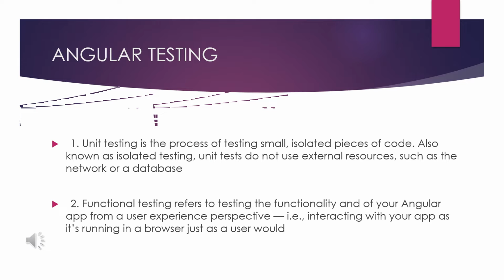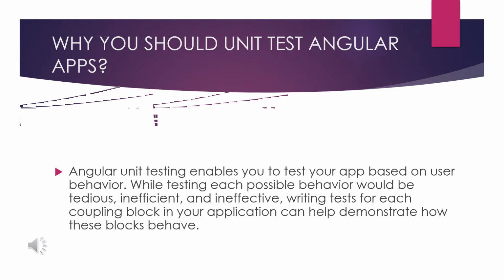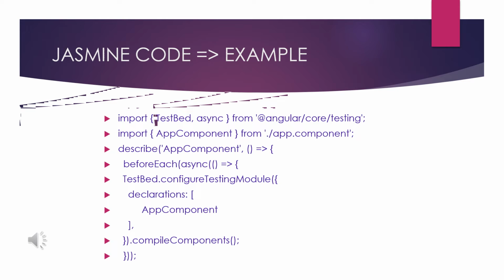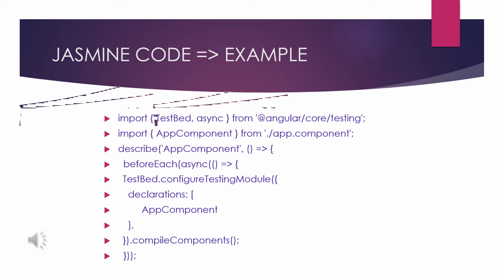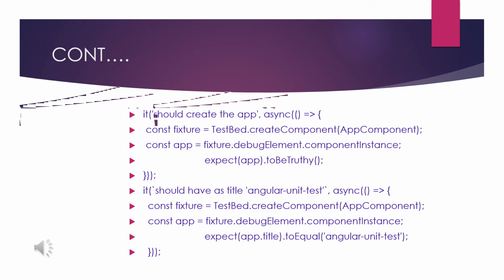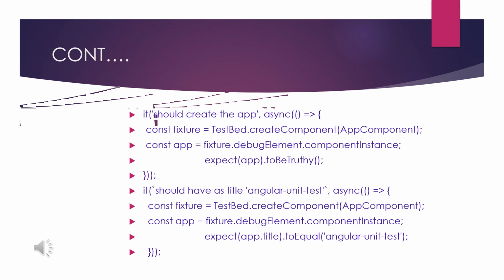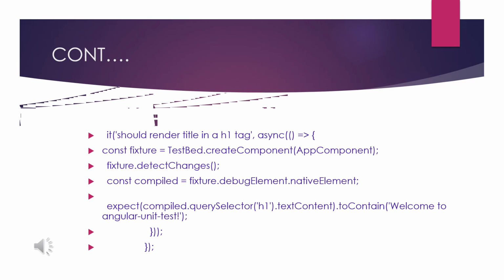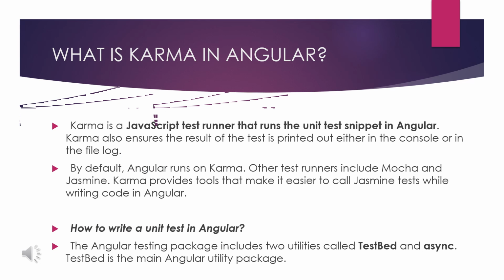Angular Karma Jasmine